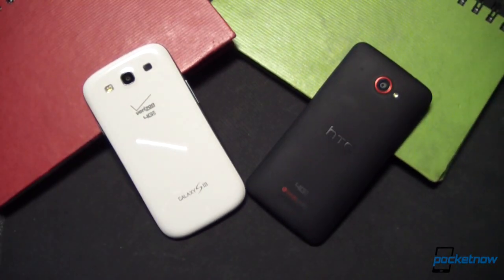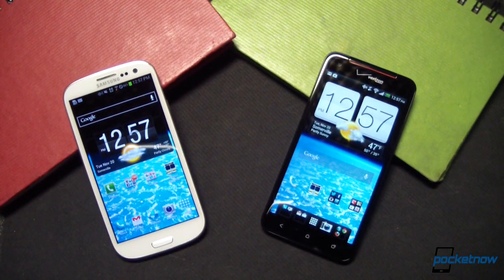HTC Droid DNA vs Samsung Galaxy S III | Pocketnow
We've poked and prodded it in unboxings and hands-ons, compared it to the LG Optimus G and Galaxy Note II, and we've given it the full review treatment. Since the Droid DNA's unveiling in New York City last week, we've been all over every inch of the new 1080p Android superphone from HTC and Verizon. From benchmarks to speed tests to camera samples taken out on the cold streets of Boston, it's all been done. So you can forgive Michael Fisher for being so tired he looks like a corpse in this latest video. So tired he now apparently refers to himself in the third person.

But today, on the eve of the Droid DNA's transfer to Pocketnow's Pennsylvania offices to spend some time under the pixel-perfect eyeball of Brandon Miniman, there's one more comparison to be done. A showdown between the new 5-inch HTC wonder and the established veteran of the Android space, between soft-touch paint and hyperglaze coating, between quad-core and dual-core. Today, the HTC Droid DNA faces our Verizon Wireless-branded Samsung Galaxy S III for 7+ minutes of hot head-to-head action.

We'd tell you more, but this is no time for spoilers. Hit "play" up above and get your pencils, styli, or S Pens ready to jot down some benchmark results. It's the final countdown. Hit it.